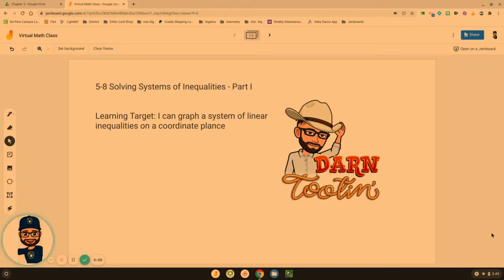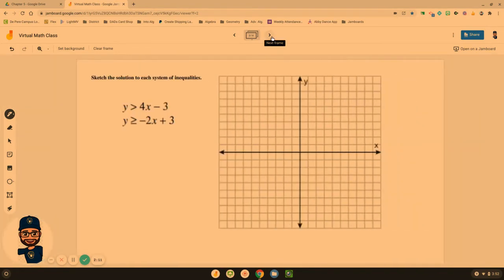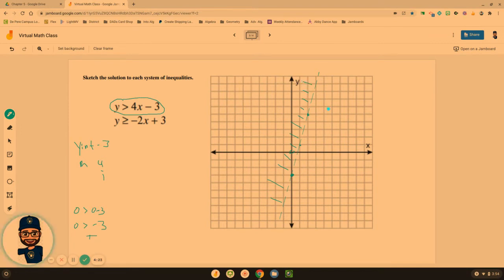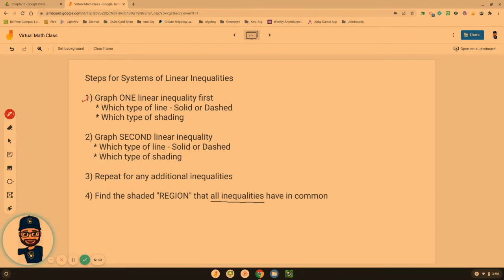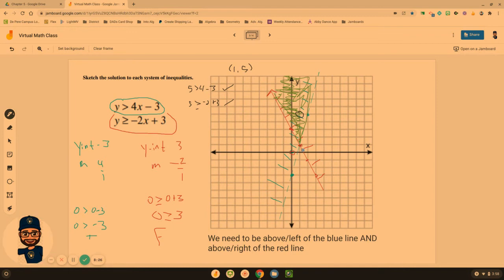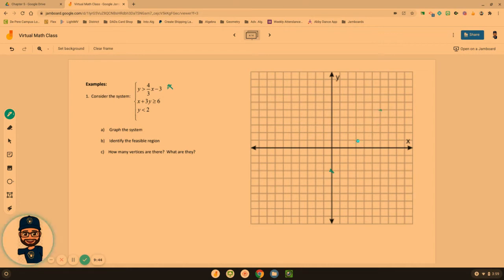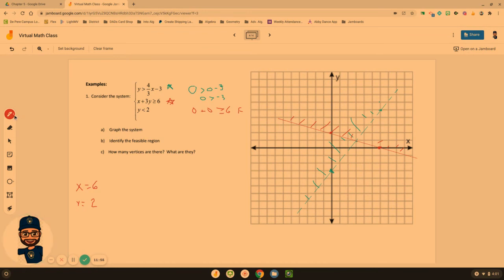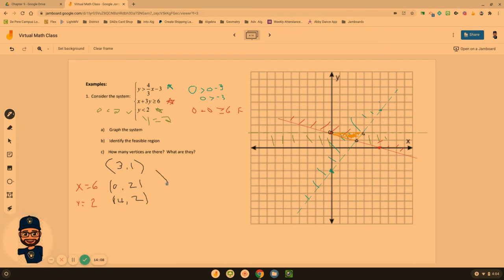Systems of Inequalities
Math Teacher
Virtual Learning Academy